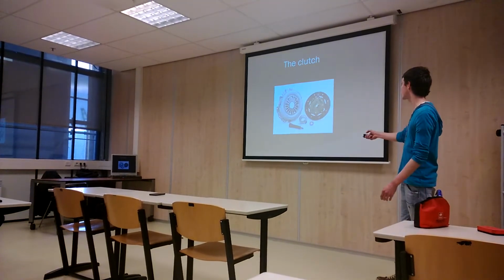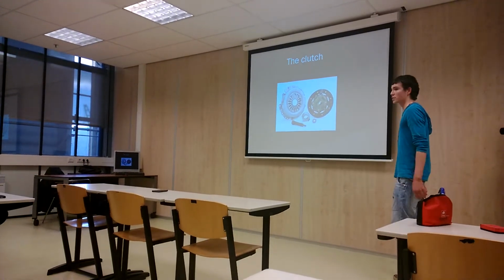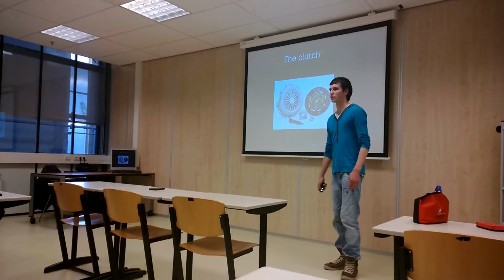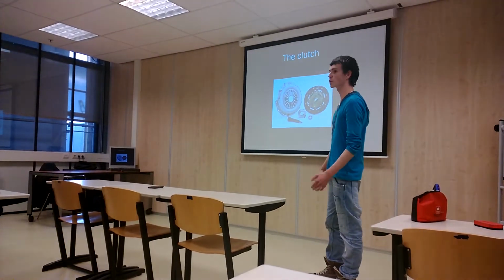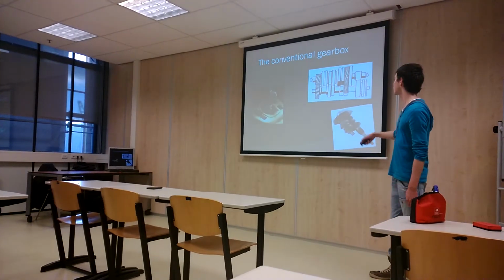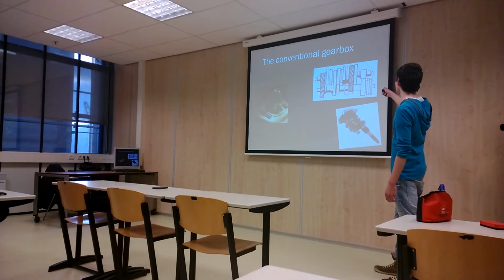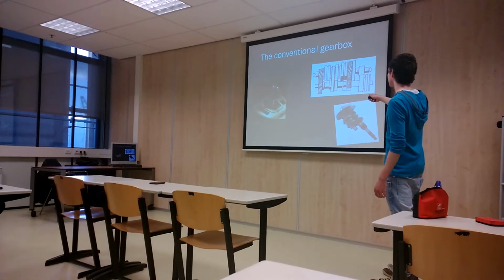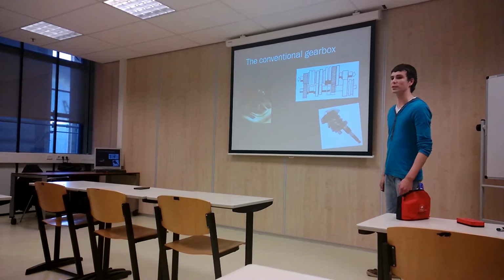engels presentatie rickerd